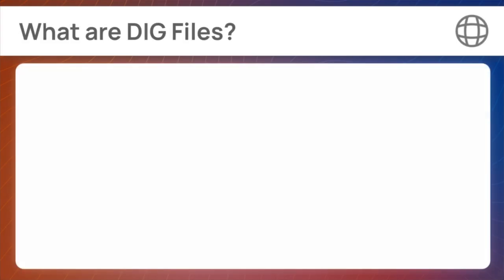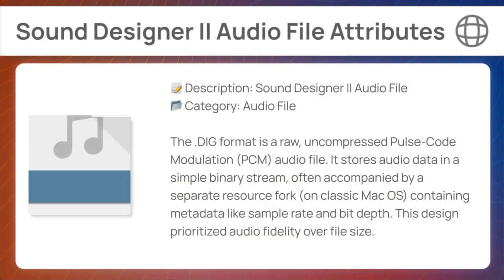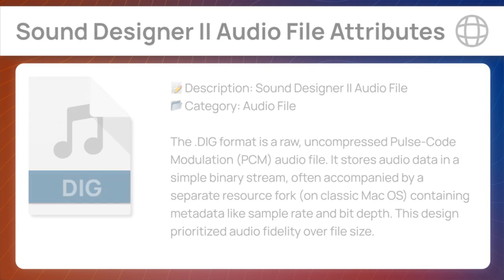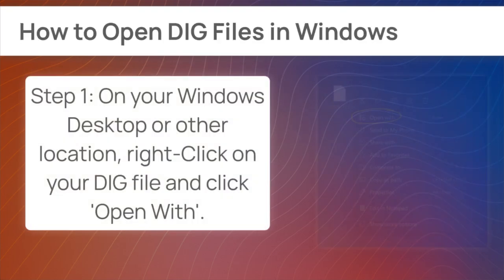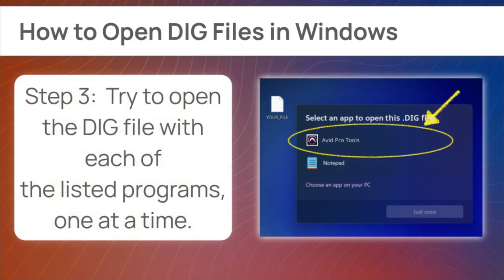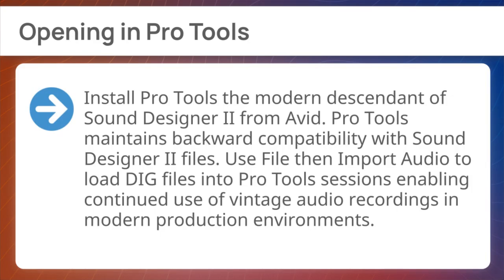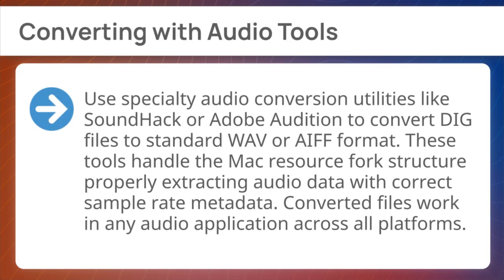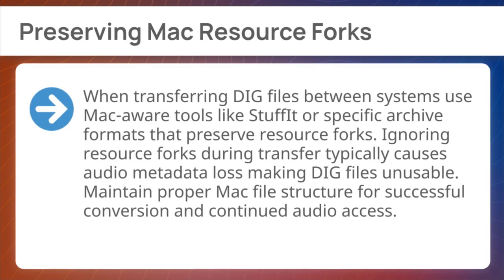How to Open DIG Files (Sound Designer II Audio)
Stuck with Sound Designer II Audio File formats that just won't launch? Don't delete it! I'll demonstrate the best way to open and repair these DIG files on any Windows version, including a universal viewer solution.

A user with a .DIG file is likely working with legacy audio projects, particularly from the Digidesign Sound Designer II software, a precursor to Pro Tools. This format was a standard in professional audio production for many years and contains uncompressed digital audio data, often from older Mac systems.

The .DIG format is a raw, uncompressed Pulse-Code Modulation (PCM) audio file. It stores audio data in a simple binary stream, often accompanied by a separate resource fork (on classic Mac OS) containing metadata like sample rate and bit depth. This design prioritized audio fidelity over file size.

▶ Understanding the DIG Format:

- Troubleshoot Windows errors preventing DIG access
- Get a clear explanation of what the DIG file is
- Opening in Pro Tools
- Explore the origins of the DIG file format
- Preserving Mac Resource Forks
- Converting with Audio Tools
- Reset incorrect DIG file association settings
- Identify compatible software for opening the DIG file

▶ Open DIG With These Apps:

Avid Pro Tools (Avid Technology, Inc.)

🛠️ Troubleshooting Steps:

1️⃣ Opening in Pro Tools

Install Pro Tools the modern descendant of Sound Designer II from Avid. Pro Tools maintains backward compatibility with Sound Designer II files. Use File then Import Audio to load DIG files into Pro Tools sessions enabling continued use of vintage audio recordings in modern production environments.

2️⃣ Converting with Audio Tools

Use specialty audio conversion utilities like SoundHack or Adobe Audition to convert DIG files to standard WAV or AIFF format. These tools handle the Mac resource fork structure properly extracting audio data with correct sample rate metadata. Converted files work in any audio application across all platforms.

3️⃣ Preserving Mac Resource Forks

When transferring DIG files between systems use Mac-aware tools like StuffIt or specific archive formats that preserve resource forks. Ignoring resource forks during transfer typically causes audio metadata loss making DIG files unusable. Maintain proper Mac file structure for successful conversion and continued audio access.

Timestamps:

00:00 - DIG File Introduction
00:26 - What is a DIG File?
00:47 - DIG File Layout Explained
01:09 - Programs for DIG Files
01:26 - Open a DIG File
01:52 - Common DIG Issues
03:00 - Using a Multi-Format Viewer